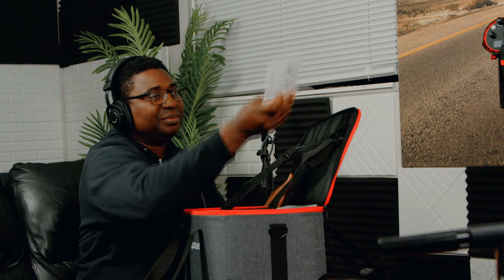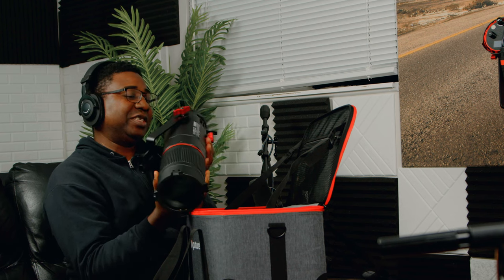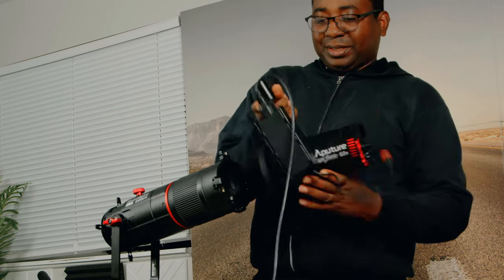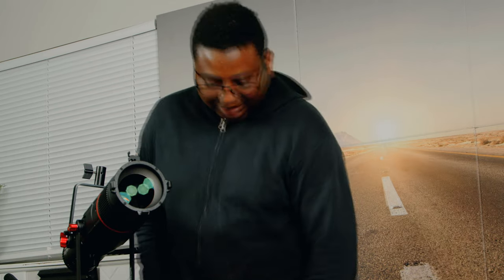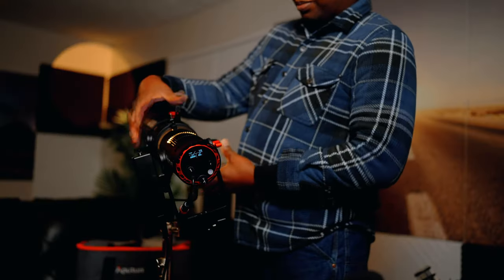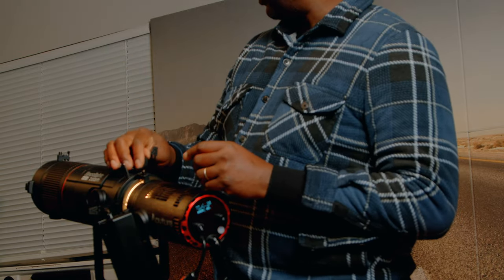Aputure Mini Spotlight in 2024 Part 1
My Cameras:
BM studio 6k pro
Sony A7IV
Sony Fx3

Aputure mini Spotlight
Aputure 60x
Ursa mini pro 12k OLPF
Bmpcc 6k pro
REYTRIC V-mount battery 300Wh
Dzofilm 20-55mm T2.8 pictor zoom
Dzofilm 14-30mm T2.8 pictor zoom DZOfilm 50-125mm T2.8 pictor zoom
Meike Cine 16mm T2.2
BMPCC 4k
Proaim curved 180 camera slider
SLR magic 8mm f/4
Yolobox pro
Podcast Chairs
Electric Fireplace
Acoustic wall panel
Better Acoustic panel
Amaran 200d
Amaran 200x
Rodecaster pro 2
Rokinon Ef 14mm f/2.8
Rokinon 85mm f/1.4 for Sony
Ulanzi 45w Video light
128GB Photo-Stick-for IPhone & Android
Atem television studio Hd8 ISO
Power cable (2units)
Amaran 60x S bi-color light
Ifootage SL1 60DN
Zhiyun molus G60 (standard)
Zhiyun G60 combo
Godox ML30 handhled LED Video Light
Godox ML60
Colbor CL 60
Aputure 60x
Amazon podcast mic (Out of stock)
Rode podmic usb
Rode PSA 1+
Streaner X
Zhiyun molus x100 pro combo
Zhiyun molus x100
Zhiyun molus G60 combo
Zhiyun molus x100 bowens mount adapter
Zhiyun molus x100, G60 24inch softbox
Zhiyun M40 fiveray led video light
Basvi 26" cheaper softbox option
Aputure MT pro led wand
Corner floor RGB light
Sennheiser Mke 600
Synco D2
Sennheiser Mkh 416
Replacemt Ear Pads for K550 MK II, K553 Pro,
AKG pro K553 Mk2 headphone
Blackmagic sdi to hdmi bi-directional
Blackmagic sdi to hdmi 3G
Canon Ef-s 18-135 with pz chip (new)
Canon Ef-s 18-135mm renewed
Canon Power Zoom Adapter PZ-E1
SmallRig V-Mount Battery Plate with arca swiss
Dual V-mount battery plate power splitter
Amazon basics usbc to usbc white cable
Sennheiser MKE 600

Atem mini pro
BM focus demand
BM zoom demand
BM focus & zoom demands
BM Focus Assist 7"
BM Focus assist 5"
Canon CN-E 18-80mm T4.4 Compact-SERVO Zoom
Canon CN-E 70-200mm T4.4 Compact-Servo Zoom
Blackmagic studio cam 4k pro G2
My new tripod/Light stand
Gopro Hero 11 black